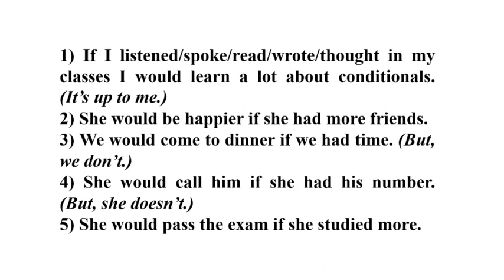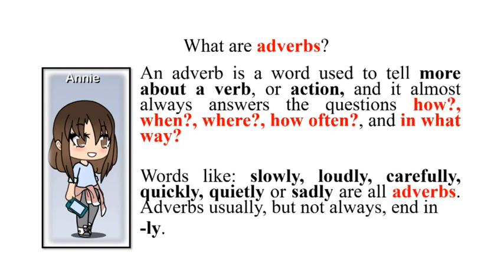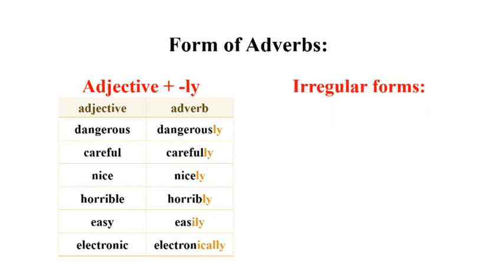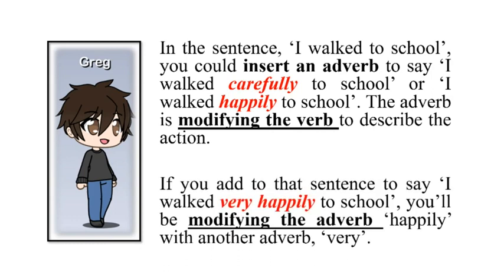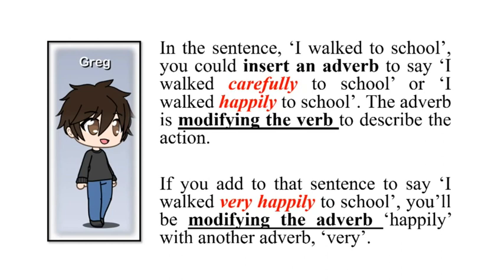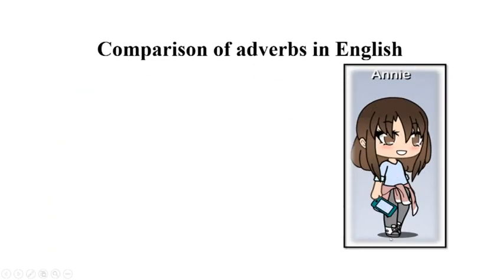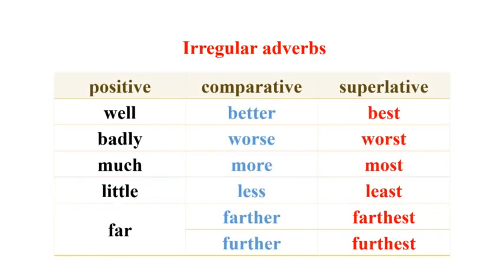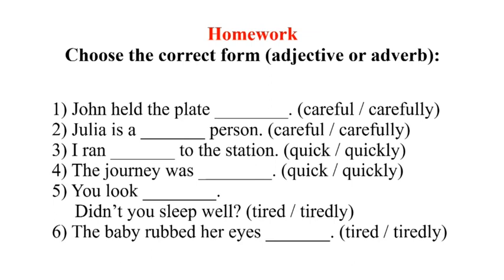Talking about how things happen...! - ENGLESKI JEZIK 7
Engleski  jezik - Talking about how things happen...!
Predavanje za 7. razred osnovne škole
Predavač: Tanja Radošević